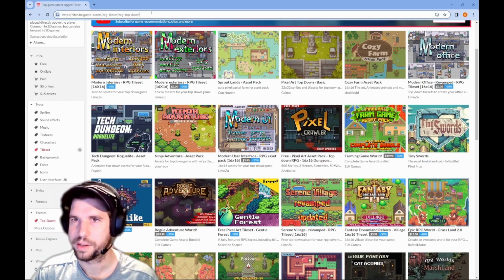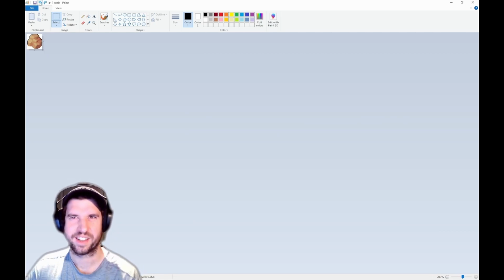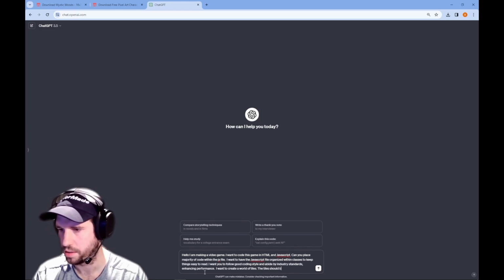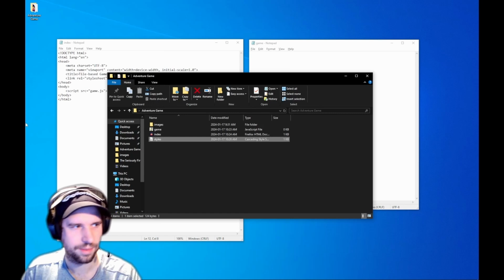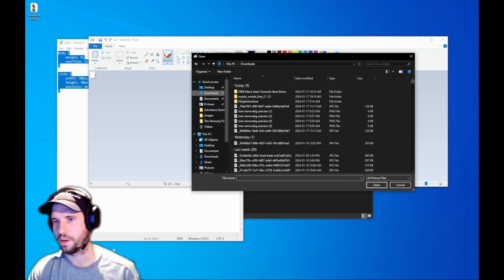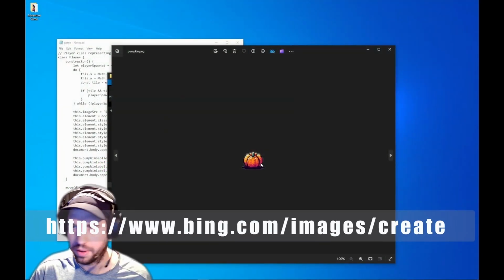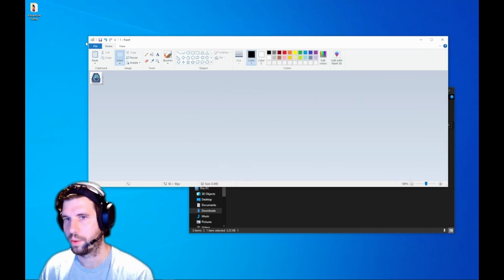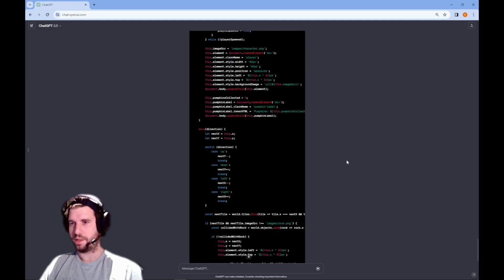Unlock Your Coding Potential Learn to Make an RPG Adventure Game Like Stardew Valley for FREE!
🚀 Unlock Your Coding Journey: Learn to Make an RPG Adventure Game Like Stardew Valley for FREE! 🌟

🎮 Ready to dive into the world of game development but don't know where to start? Join us on this epic coding adventure as a seasoned game developer guides you step-by-step through creating your very own RPG adventure game, inspired by the magic of Stardew Valley!

🔥 What You'll Learn:

🖥️ Coding Basics for Absolute Beginners and Pro Tips: No prior coding experience? No problem! Discover the fundamentals in a fun and engaging way.
🌳 Building Your RPG World: Learn how to design and code your own game environment, complete with characters, landscapes, and more.
⚔️ Creating Engaging Gameplay Mechanics: Dive into the mechanics that make character with movement mechanics and even a monster.
🎨 Free Tools and Resources: Explore a range of FREE tools and resources to bring your game to life without breaking the bank.
👩‍💻 Who Is This For:

Aspiring game developers with zero coding experience.
Stardew Valley fans eager to create their unique adventure.
Anyone looking to unleash their creativity through game development.

📂 Resources Mentioned:
- Tile Sets and Sprite Sheets
- To get original graphics generated through AI
- To remove background from an Image

🚀 Let's Create Something Magical Together! No experience required - just your passion for gaming and a desire to bring your ideas to life!

🔗 Helpful Links:

00:00 - Introduction to the Exciting World of Game Development
0:22 - Finding Sprites and Tile Sheets ( Many Are Free! )
02:12 - Building Our World
10:00 - How To get Code?
36:40 - Creating Our First Monster With basic animation
02:04 - Conclusion

🎓 About Your Instructor:
Poobearski is a passionate game developer with years of experience.

to enhance your learning experience!